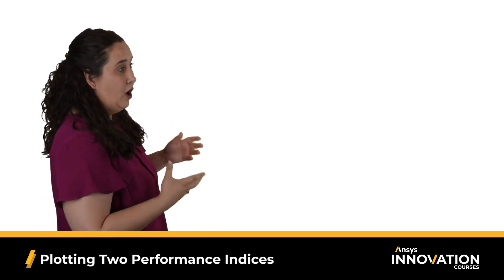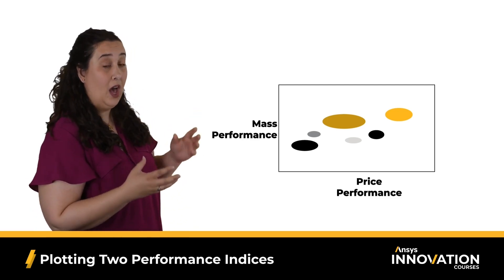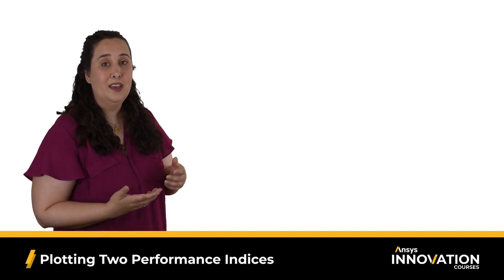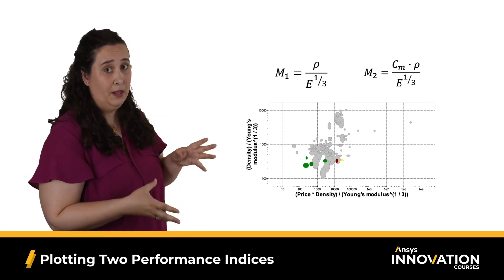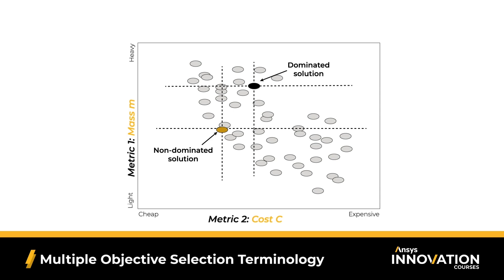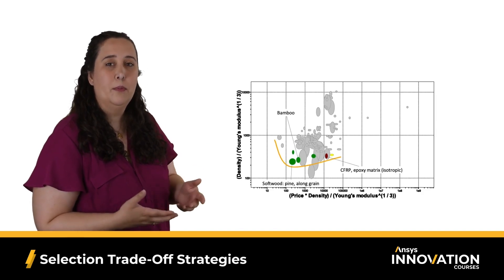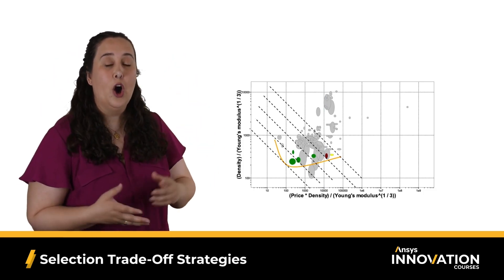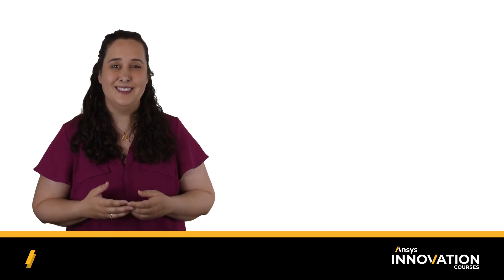Applying Multiple Performance Indices During Ranking Using Ansys Granta EduPack — Lesson 2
In this lesson, we will show how to set up a selection chart for ranking two objectives and showcase some strategies for dealing with trade-offs.

For more details about the contents of this video, visit the lesson